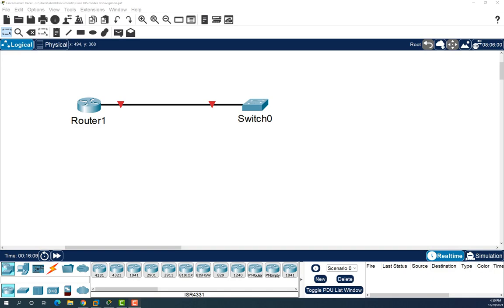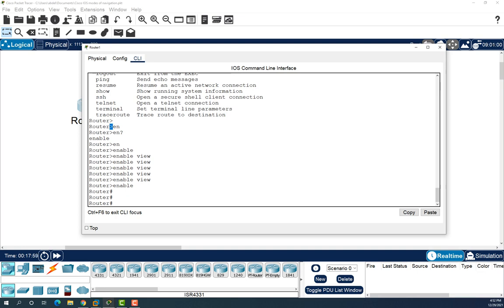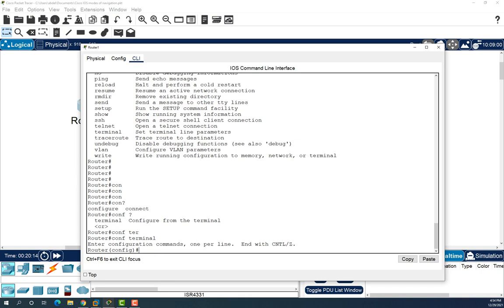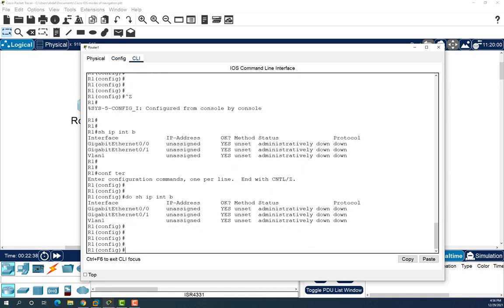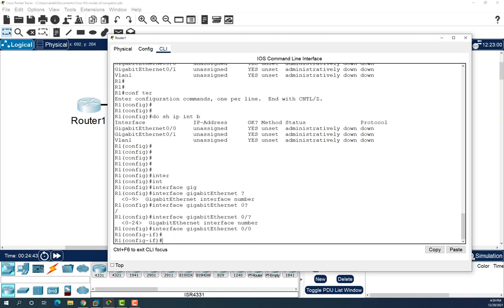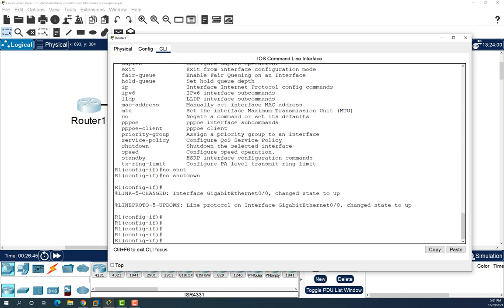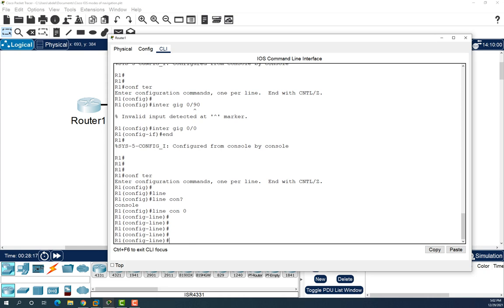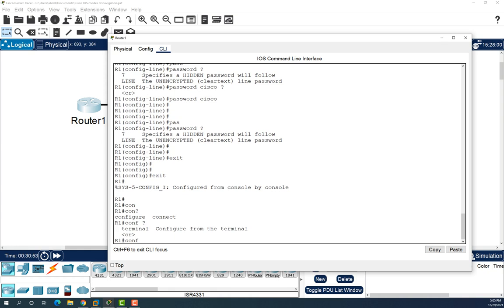How to use cisco IOS navigation modes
In this video you will learn how to use Cisco IOS command line and how to easily learn how to navigate the IOS.